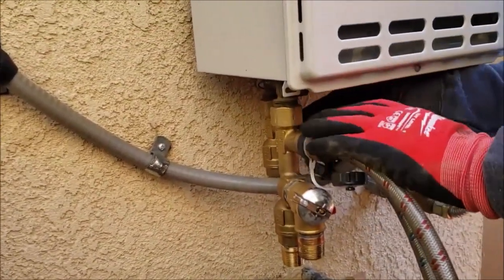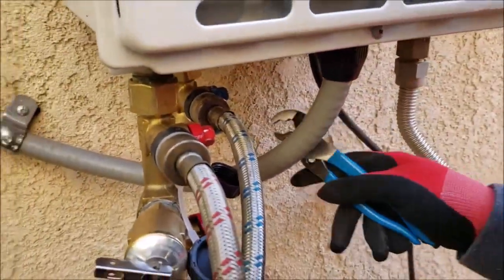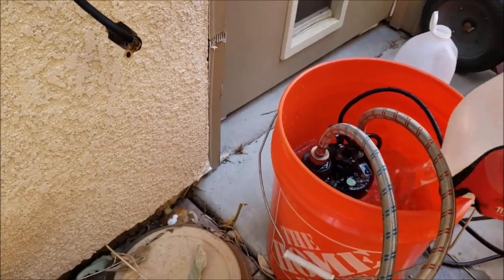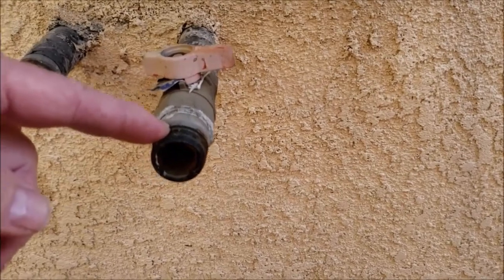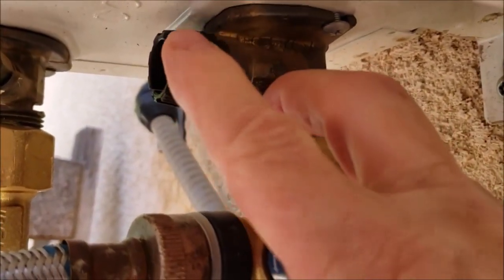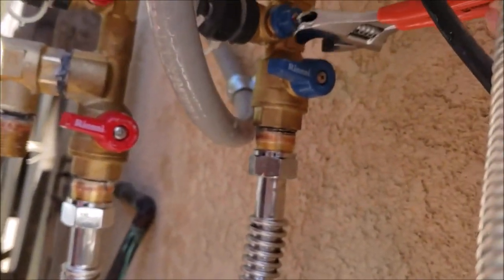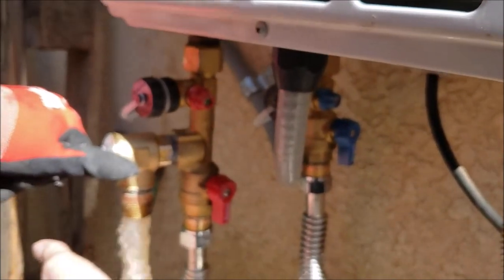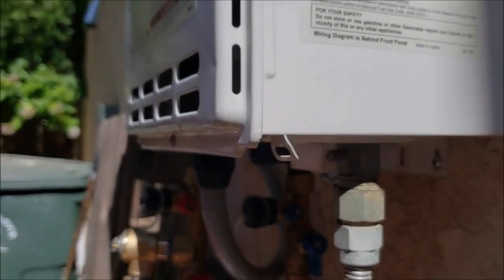Rinnai Plumbing Installation Valve Kit MIVK-T-LW